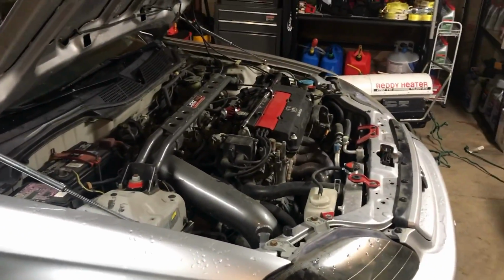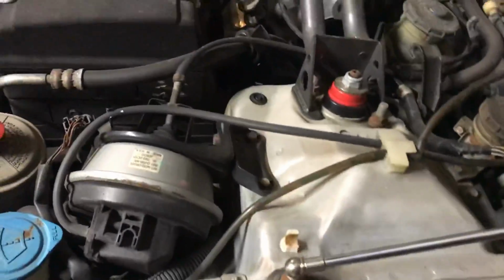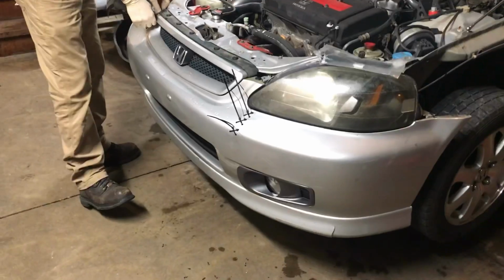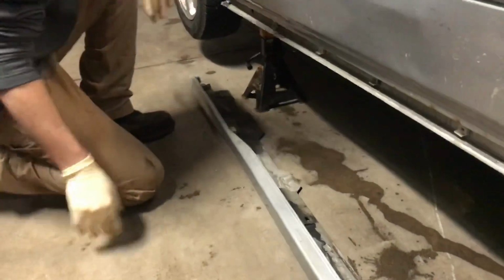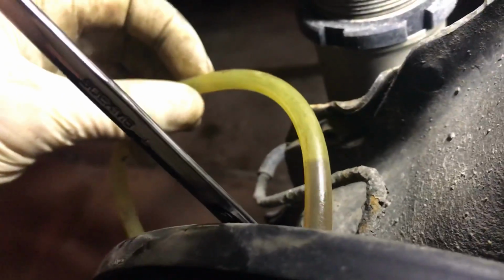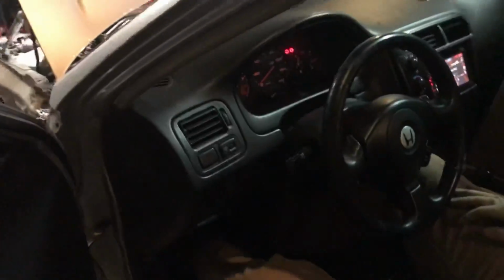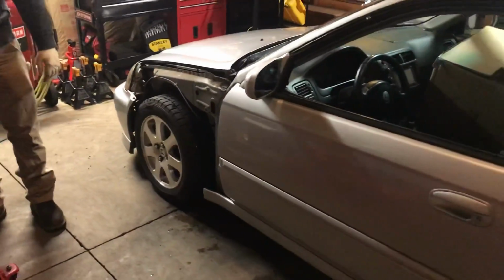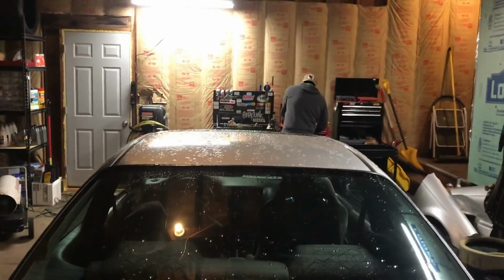We Bought a $500 EM1 Clone B16 Swapped EK Civic EX!!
A Civic we bought for $500 comes full circle and makes its way back home. We brought it in for a much needed service before we make plans for its future.